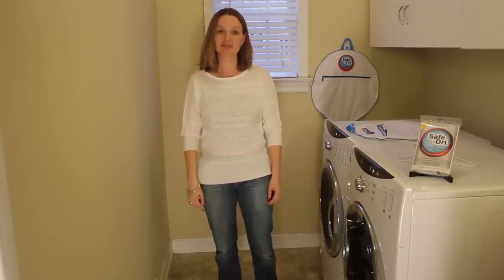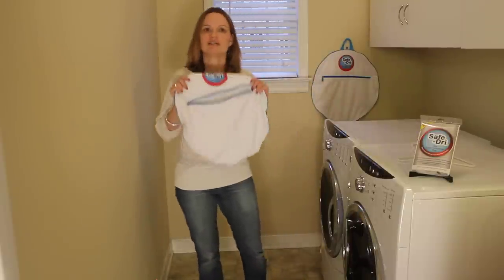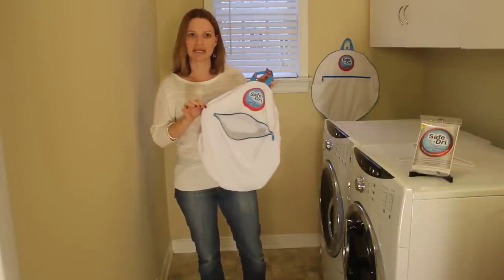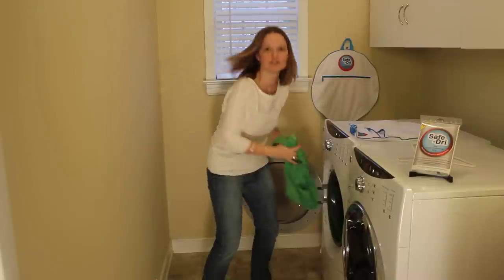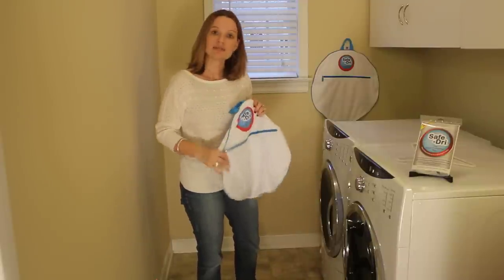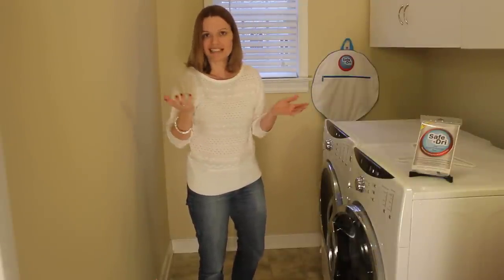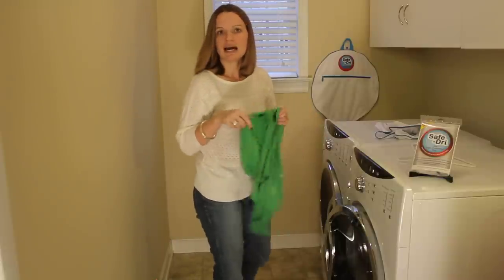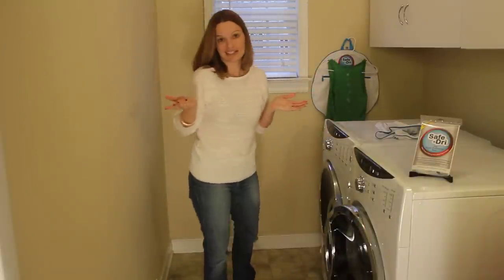Safe-Dri Dryer Protection Bag (safe-dri.com)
Safe-Dri Dryer Protection Bags get you the benefits of partial clothes drying, without having to pull out shrinkable clothing mid-way through the dryer cycle and while protecting clothes from overexposure to dryer heat and tumbling damage that can cause shrinking and fading.